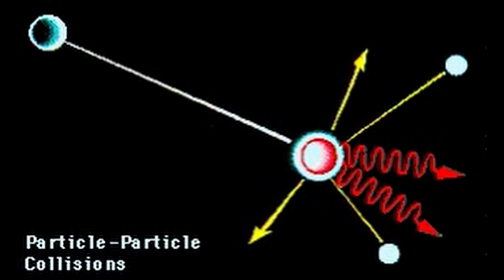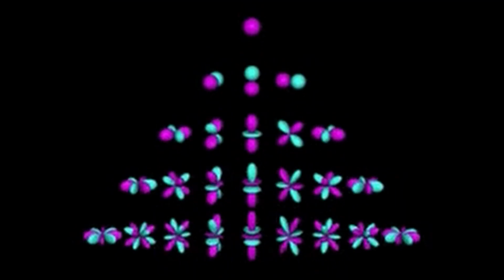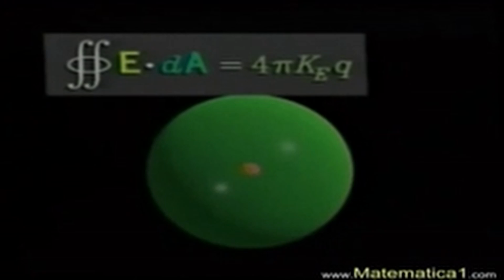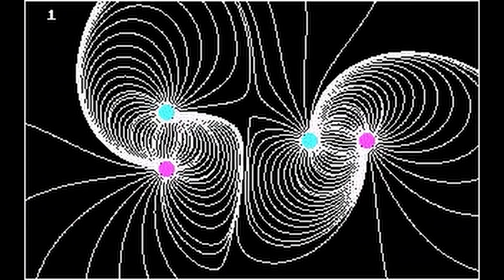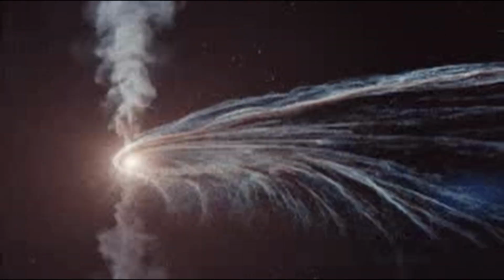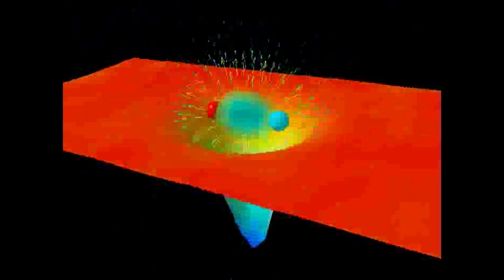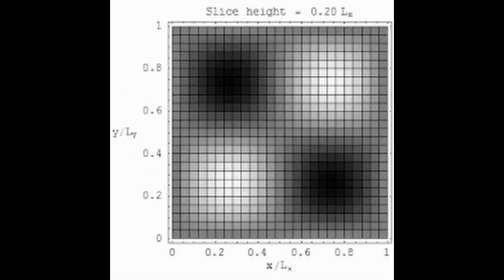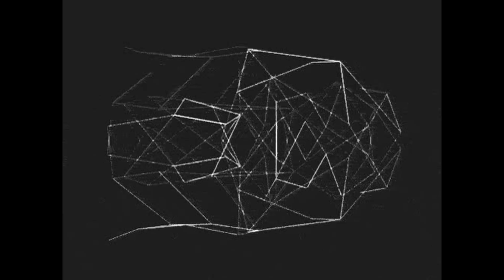Unveiling the Mysteries of the Fine Structure Constant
Dive into the enigmatic world of physics with our latest video, "Unveiling the Mysteries of the Fine Structure Constant." Join us on an exploration of one of the most fundamental constants in the universe, the fine structure constant (α), which underpins the behavior of electromagnetism at the quantum level.

In this captivating presentation, we unravel the significance of the fine structure constant in the fabric of the cosmos. From its origins in quantum electrodynamics to its implications for the nature of reality itself, we delve deep into the intricate web of equations and observations that define α.

Discover how this seemingly simple number, approximately equal to 1/137, governs the strength of electromagnetic interactions between charged particles, shapes the spectral lines of atoms, and even influences the properties of stars and galaxies. Through stunning visuals and clear explanations, we shed light on the profound implications of α for our understanding of the universe.

Credits for the visual material used in the video to whom it may concern.